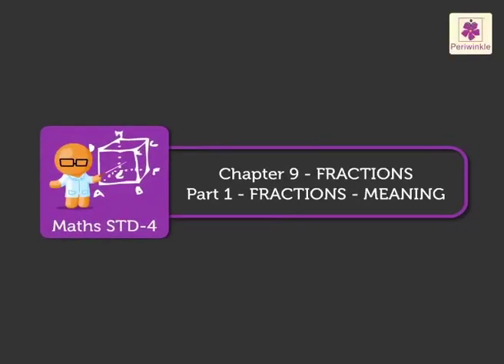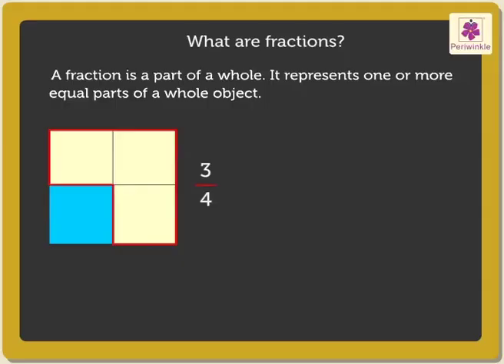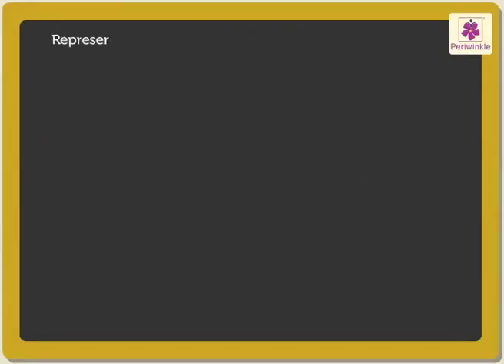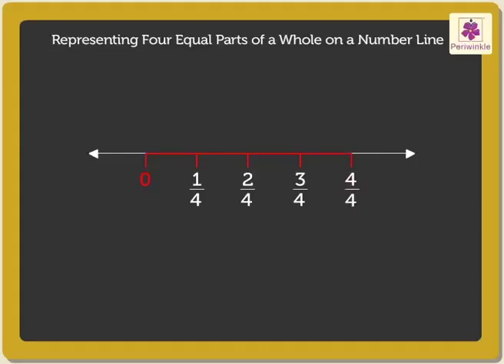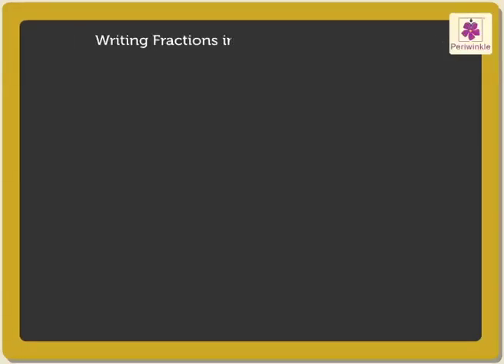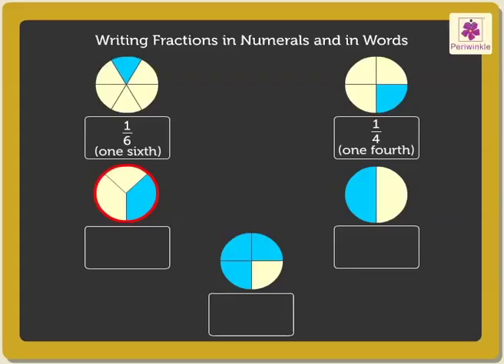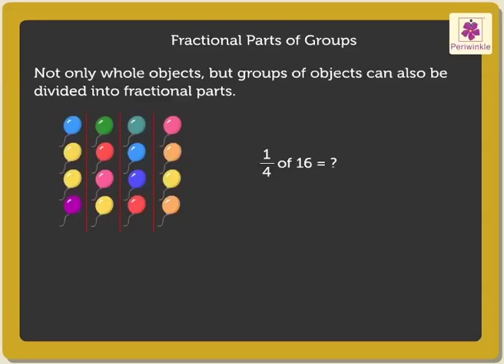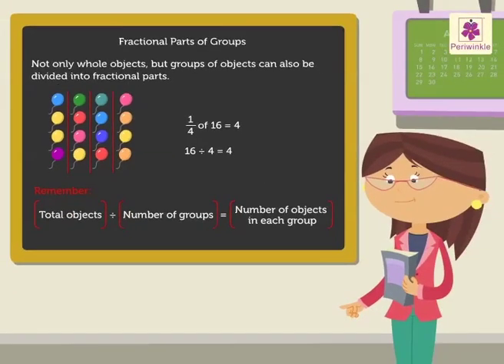Fractions - Meaning | Mathematics Grade 4 | Periwinkle